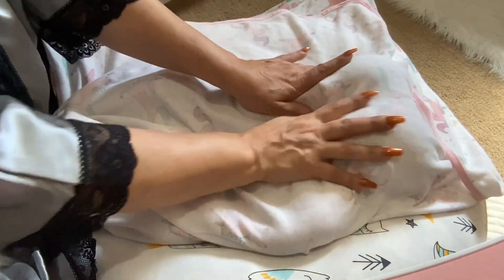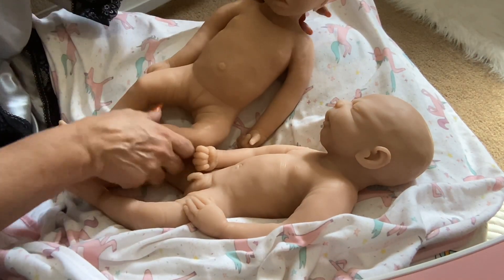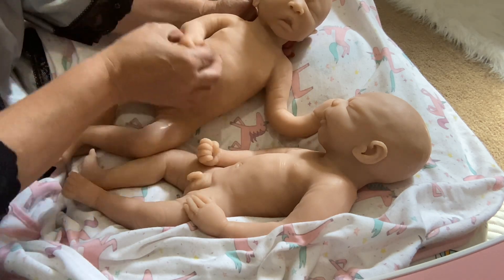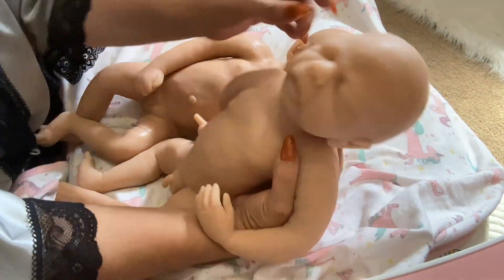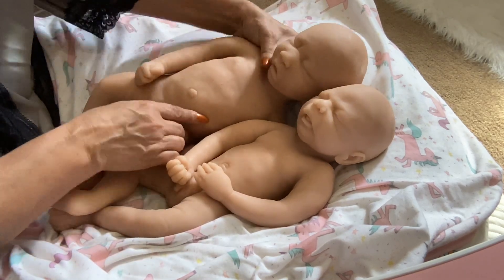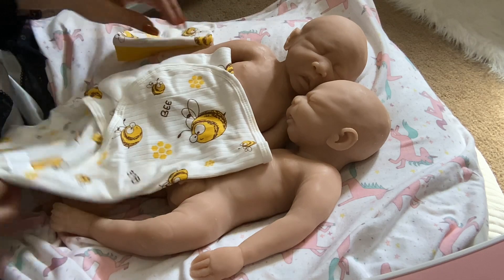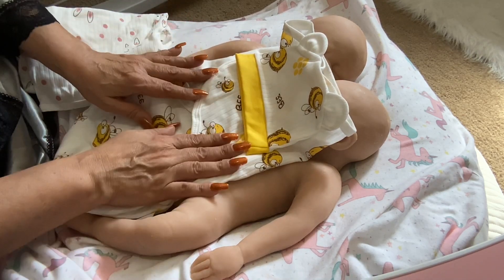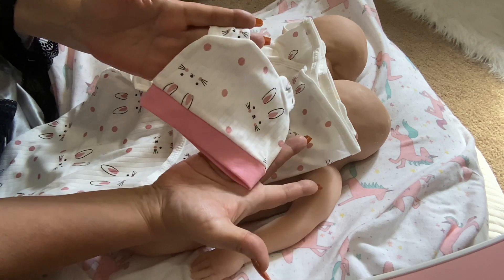Les talk about Kansas doll show 2 full silicone’s blanks reveal and a small haul